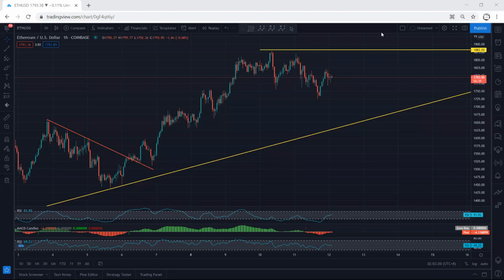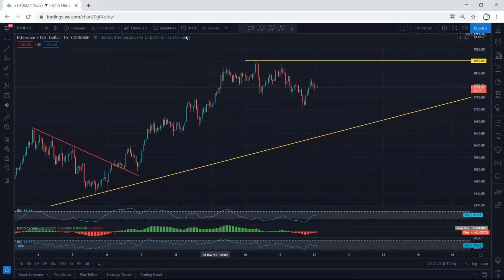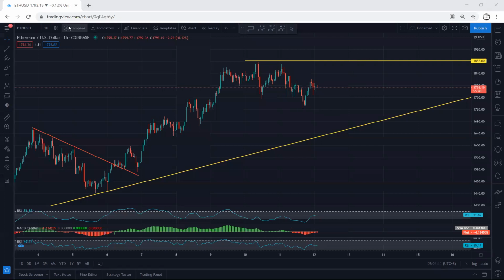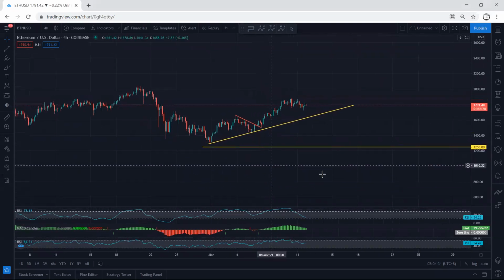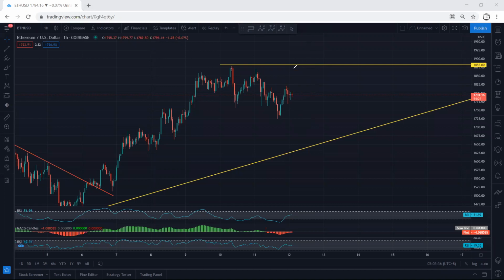Ethereum Technical Analysis for March 12, 2021 - ETH